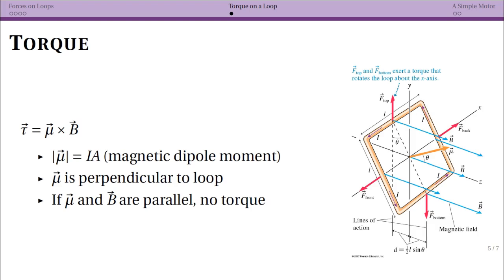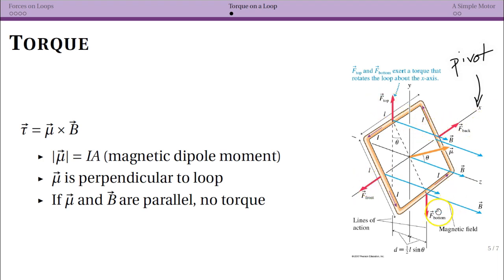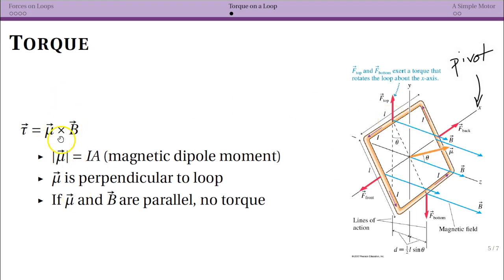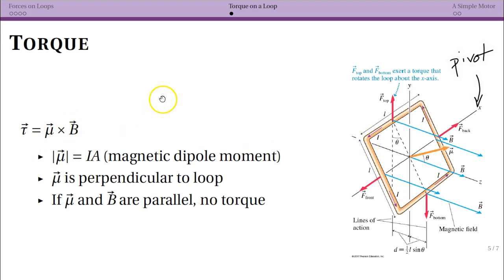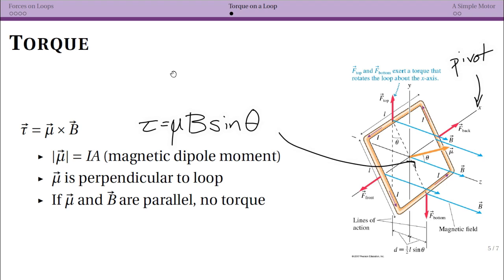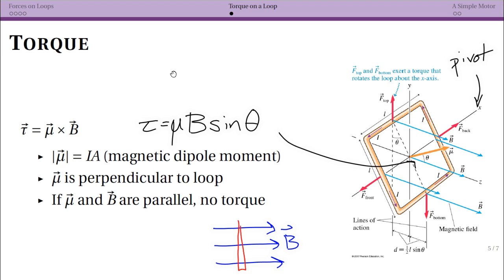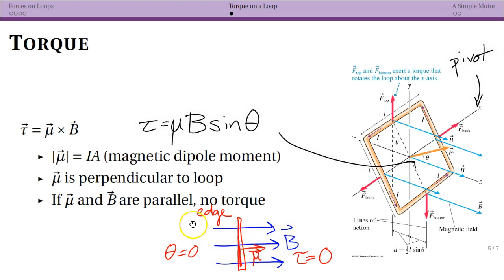Torque on a Loop (29.9)